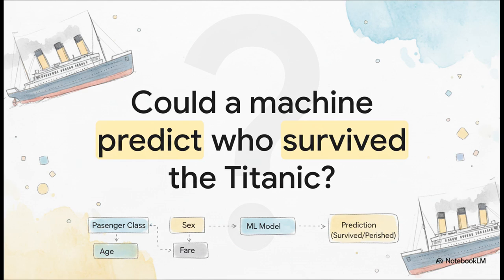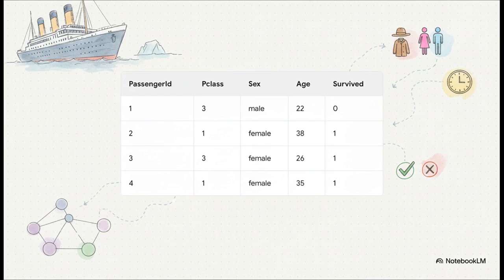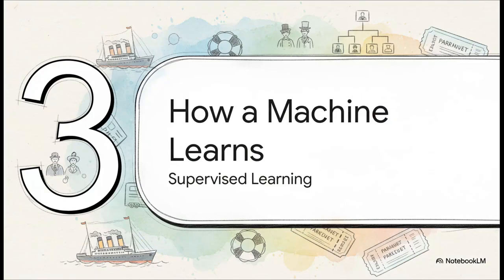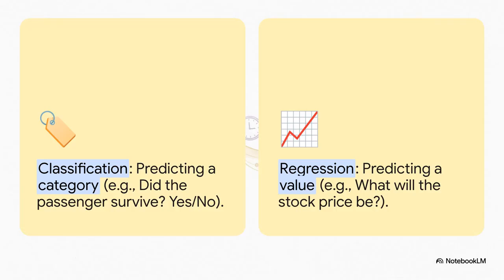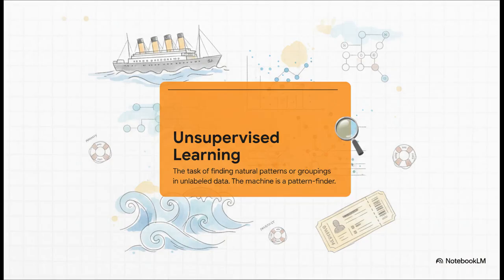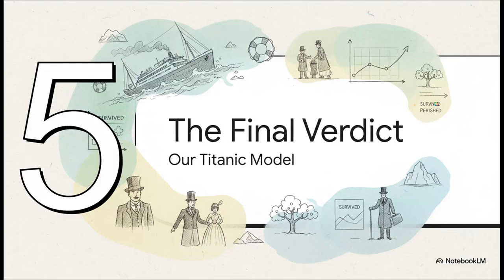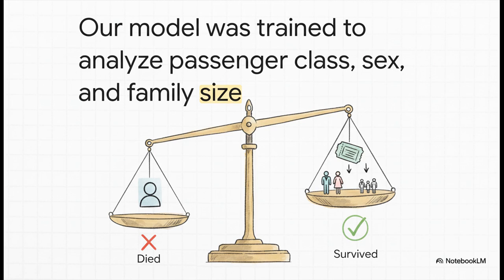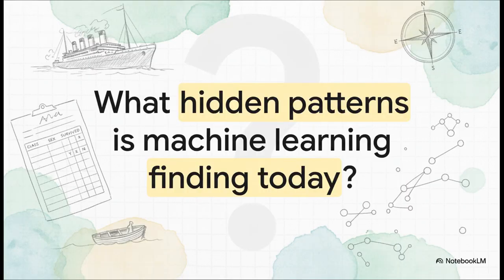Introduction to Machine Learning | Your First Step into AI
Have you ever heard about Machine Learning but didn’t really understand what it means?
In this video, you’ll get a simple and clear introduction — what ML is, how it works, and why it’s one of the most powerful fields in Artificial Intelligence.
We’ll cover the main types of learning, real-world examples, and the difference between Machine Learning, AI, and Deep Learning.

If you’re starting your journey into AI, this is your perfect first step 💡

Main types of learning (Supervised, Unsupervised, Reinforcement)

Why ML matters in the future